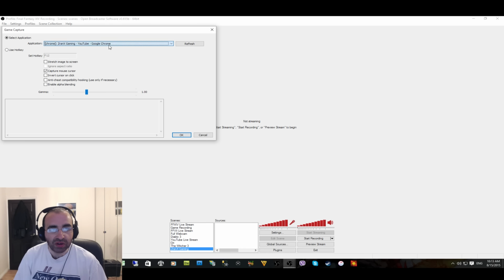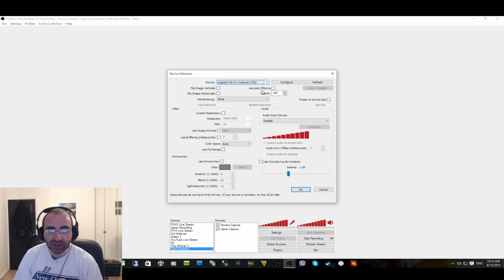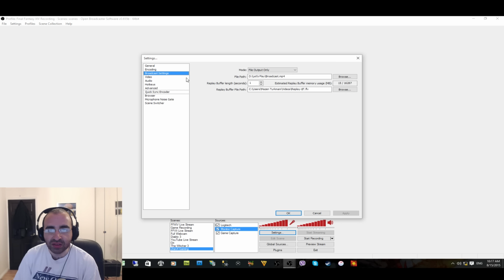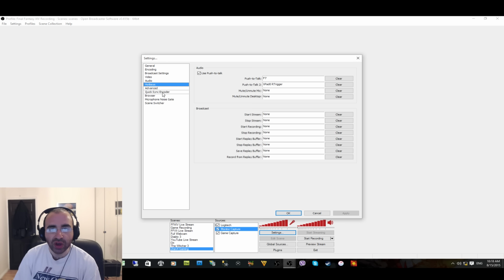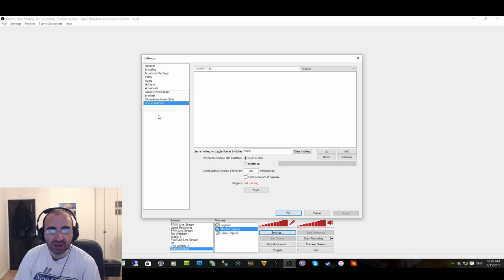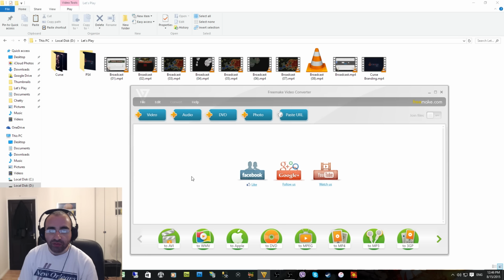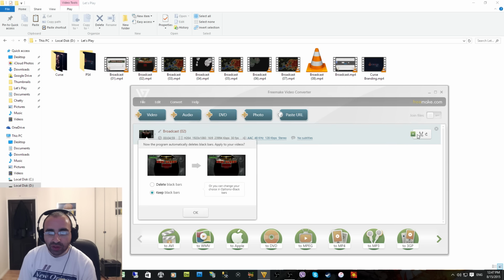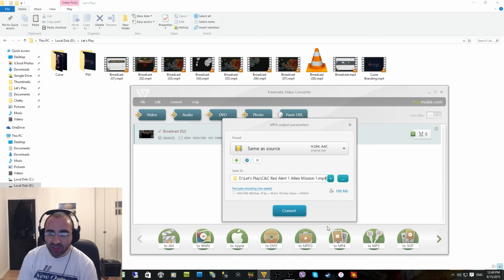Starting a YouTube Channel Tutorial Guide (Beginner)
In this tutorial, I show you how to start a YouTube Gaming Channel to be a fully-fledged YouTuber. YouTube Gaming is a feature that will be releasing on YouTube very soon and with it just around the corner, I want to explain the basics of setting up a YouTube Channel.

You set up your channel taking the following steps:
1) 00:05 Register a YouTube account - you can rename the title shown on the page via Google+ but you can not change the link name. For example even though the new channel I setup is I am able to rename the title to ZranX Gaming.
2) 02:20 Go to the About section of your YouTube channel and put a Channel Description explaining what type of videos you will be uploading.
4) 04:18 Set which country you are in.
5) 04:45 Add featured channels of YouTubers you would like, preferably related to the same content you are also producing.
6) 06:00 Enable Browse mode to show a useful layout for your videos for all visitors of your page.
7) 06:40 Add a Channel Art ideally sized 2560x1440 and a Channel Avatar which is Square Perspective, more high resolution the better but remember the size of it on the page.
8) 08:10 Use recording software such as Open Broadcaster Software to record your video. It works extremely well and is 100% free and open source. It also encodes videos into mp4 format which doesn't take much space. I show all the configurations I use.
9) 17:15 Use free video encoders such as Freemake or Handbrake I prefer the paid version of Freemake as its only $9.99, it allows you to merge videos together, cut bits out of each section, encode using CUDA and DVXA and also takes advantage of multi-core CPU's to speed upconversion. Enable CUDA
10) 23:00 Write detailed descriptions, put a lot of relevant tags on the video.
11) 26:20 Add videos to playlists so they are easier to keep organised together, which is useful for the future.
12) 27:40 You can set a video to Private and save your changes before you publish if you need to come back to it later.
13) 28:00 Set Upload Defaults so you can publish future videos even faster.
14) 31:00 Set channel keywords so it is easier for viewers to find your YouTube channel.
15) 32:00 Enable Monetization - you need to qualify for the YouTube Partner Program.
16) 34:00 Enable Longer videos by verifying your phone number which allows you to upload videos longer than 15 minutes.
17) 34:30 Link an Adsense account to your channel so you can collect money that is generated by your videos that have Monetization enabled.
18) 40:15 Put a Custom Thumbnail on top of videos to make it more likely for people to click them.

Mithrie